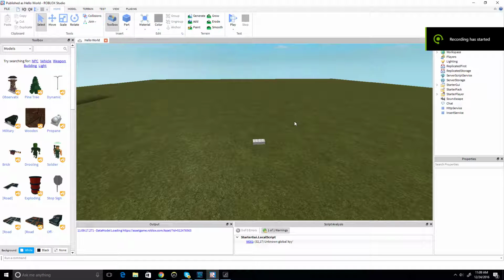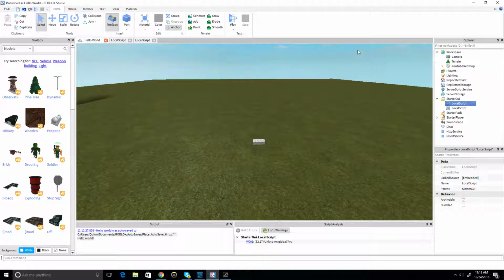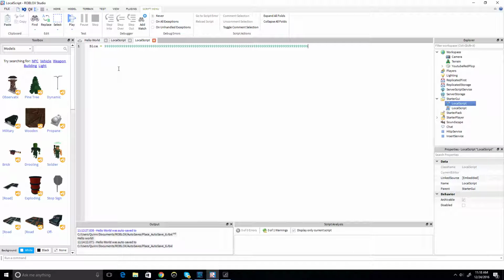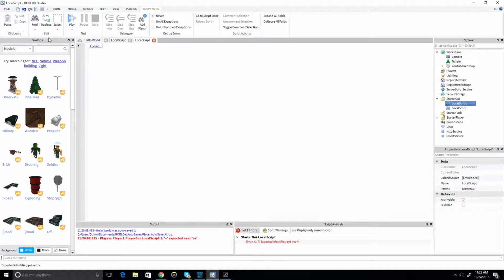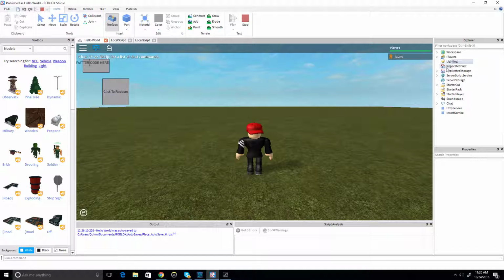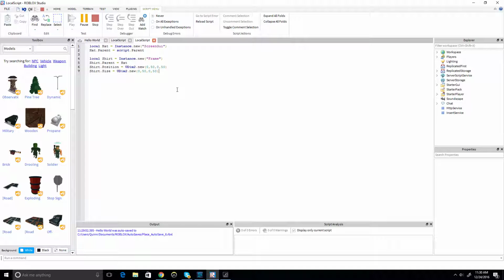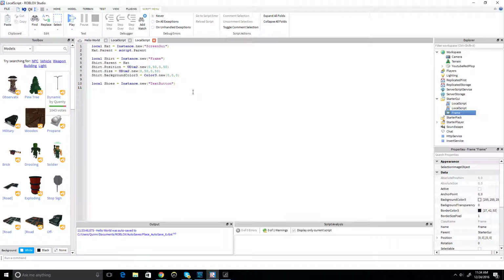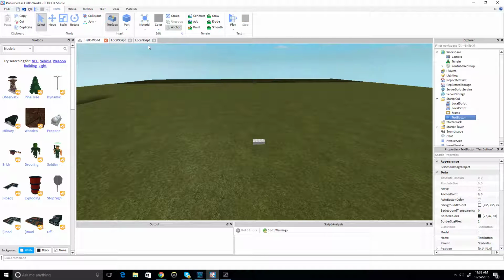Roblox Scripting Basics | FROM SCRATCH | BloxmanBuilder11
Hope you understood that well! If you really appreciate it, you don't have to watch videos, just sub or like. If this didn't fit your taste, that's okay.

BUT STILL SUB.

Gg.

Anyway, enjoy!

:P